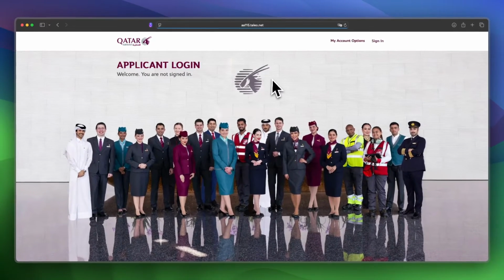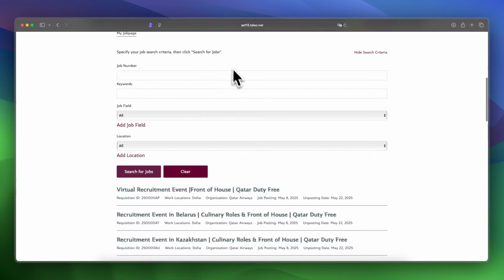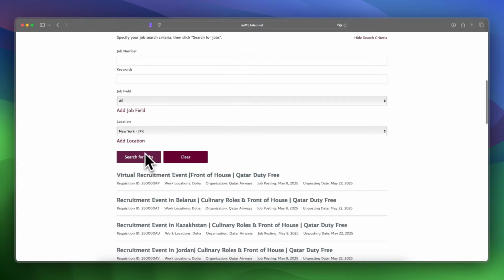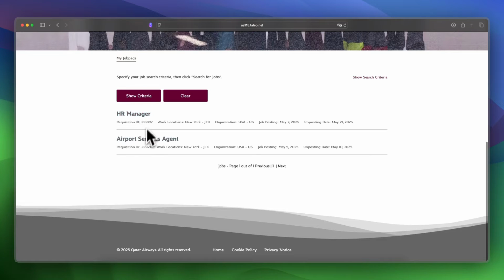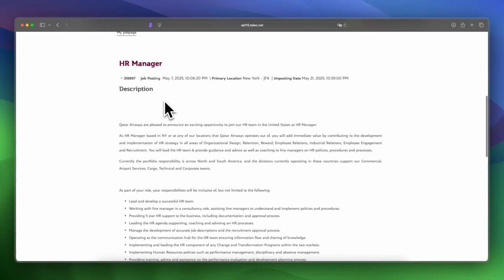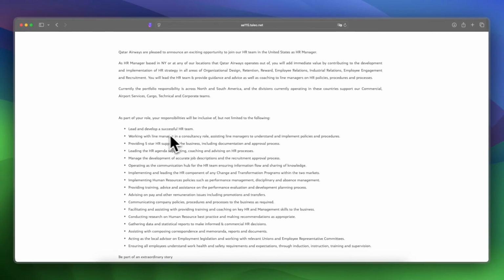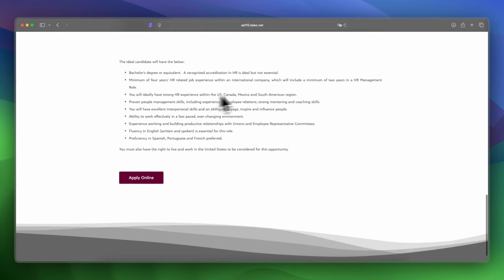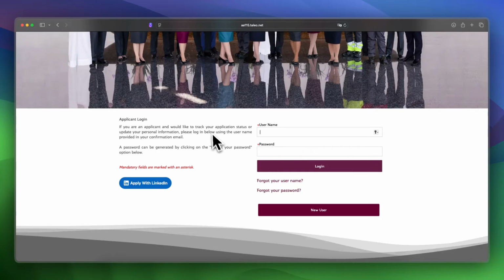How to Get a Job at Qatar Airways - Step by Step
In this video, I'll show you How to Get a Job at Qatar Airways

If you're aiming to join Qatar Airways, this detailed guide will walk you through their hiring process—from submitting your application to acing the interview. Whether you're interested in cabin crew, engineering, customer service, or corporate roles, this video will help you understand what Qatar Airways looks for in candidates and how to stand out. 🚀🔔